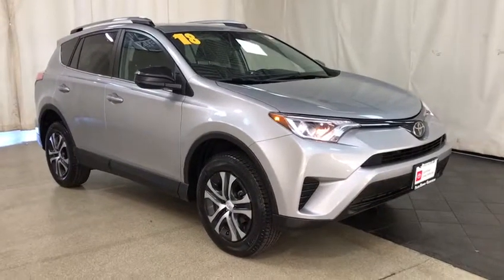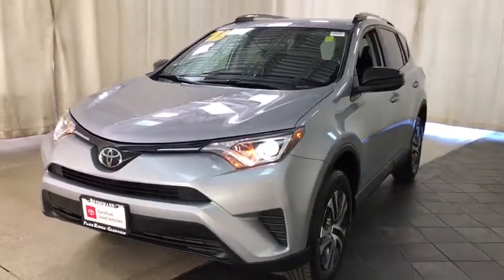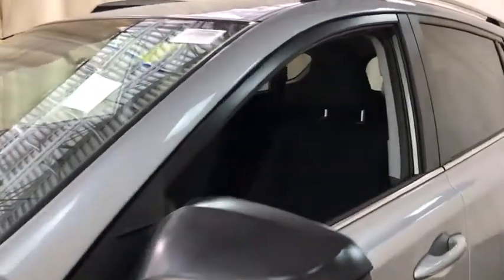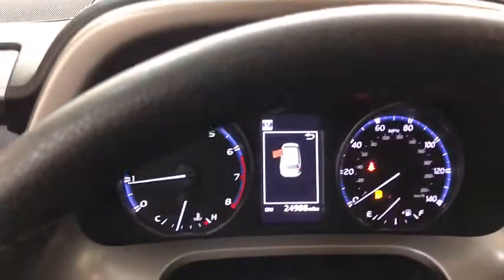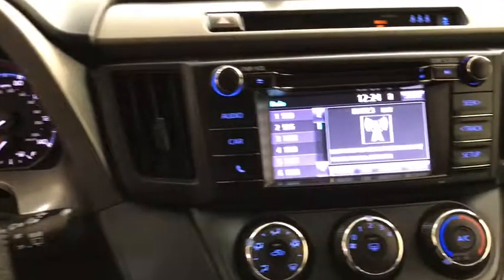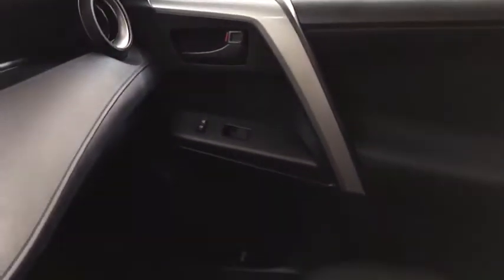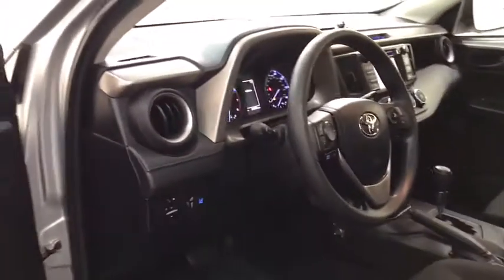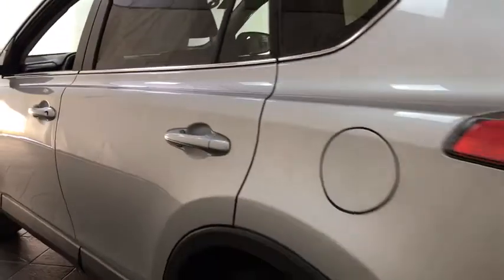2018 Toyota RAV4 Des Plaines, Elmhurst, Schaumburg, Chicago, Naperville, IL T55892A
Silver Sky Metallic Used 2018 Toyota RAV4 available in Des Plaines, Illinois at Bredemann Toyota. Servicing the Elmhurst, Schaumburg, Chicago, Naperville, IL area.
2018 Toyota RAV4 LE FWD - Stock#: T55892A - VIN#: 2T3ZFREV1JW503290

Bredemann Toyota
1301 W Dempster St